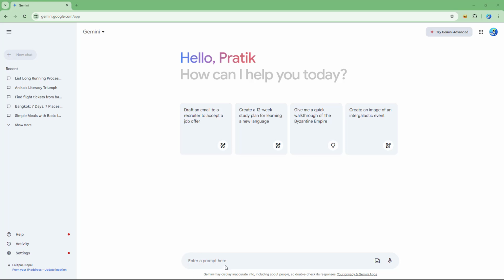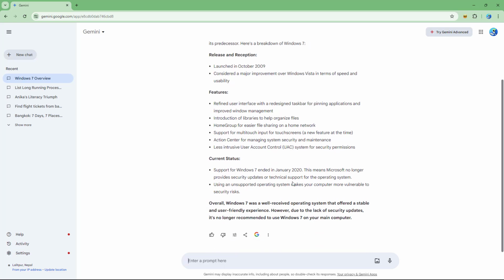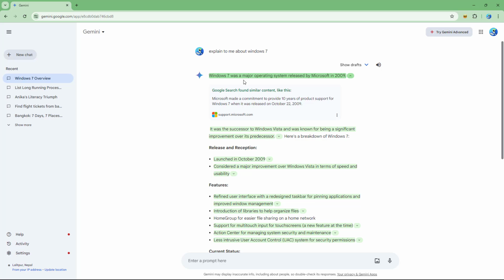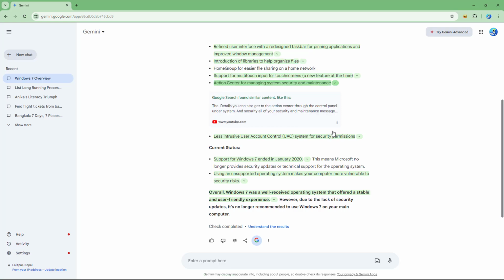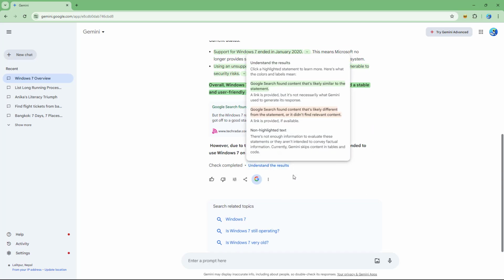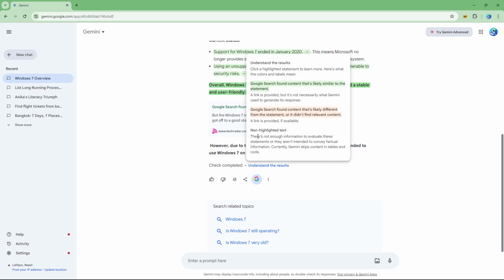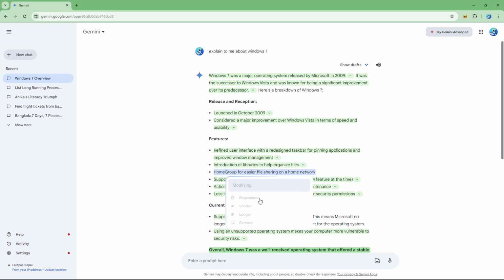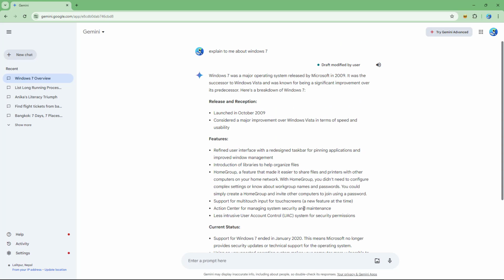Google Gemini - Lesson 58 - Double Check Response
In this tutorial, we will be discussing about Double Check Response in Gemini